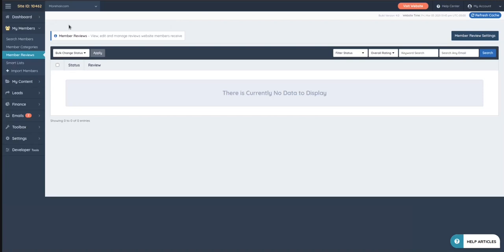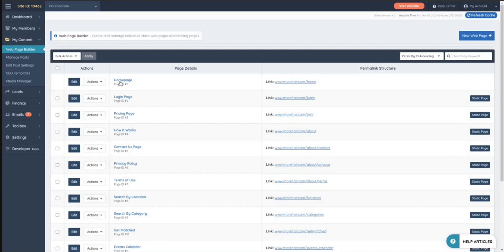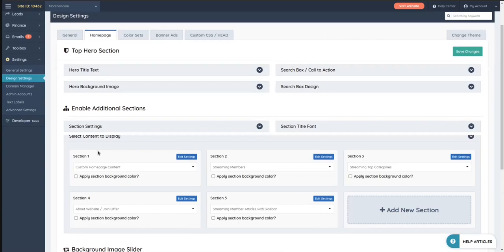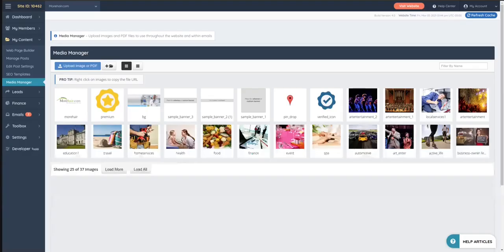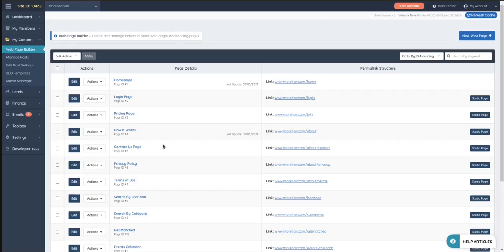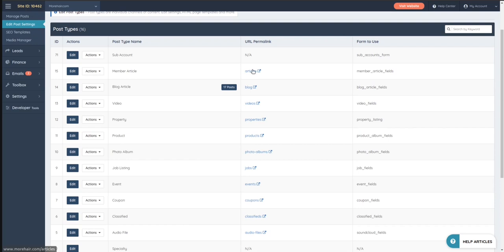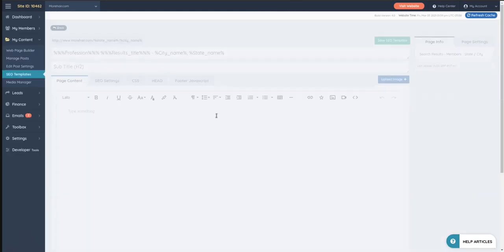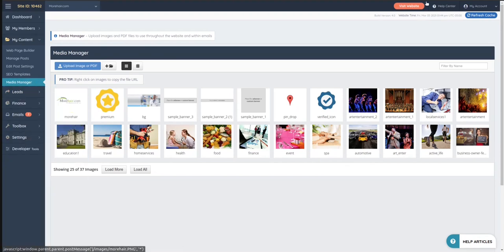Static & SEO Dynamic Pages - Customizing Brilliant Directories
- Know why as a developer I use Brilliant Directories
- Learn about the flexibility over other platforms
- What is possible and what needs 3rd party integration

Brilliant Directories Tutorials, Brilliant Directories Courses